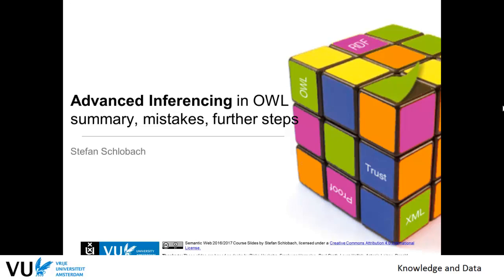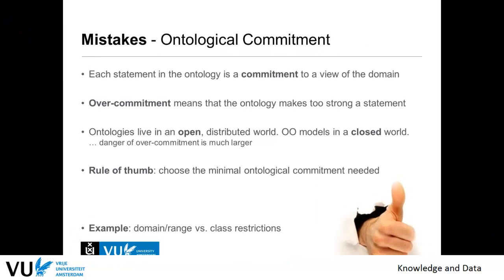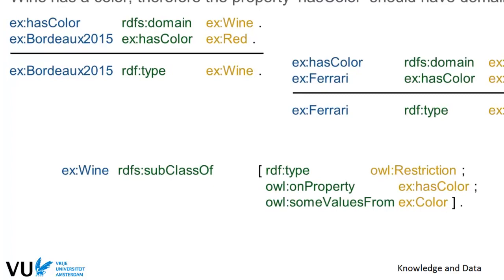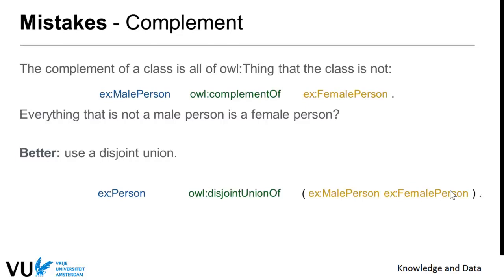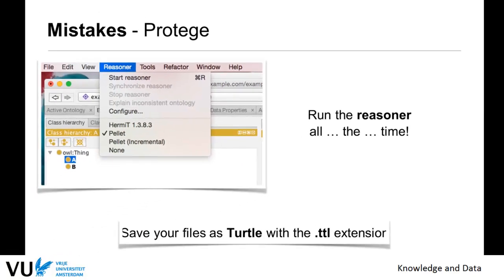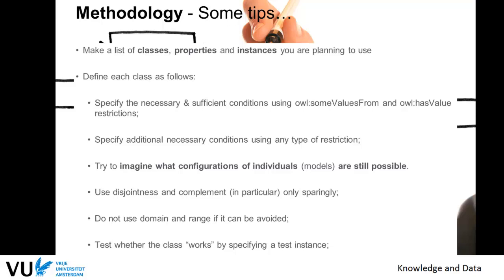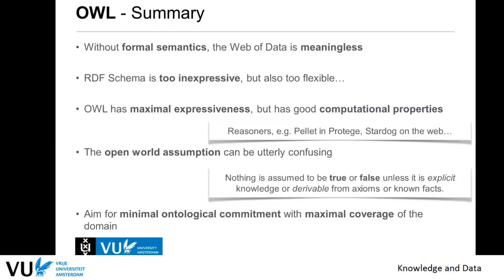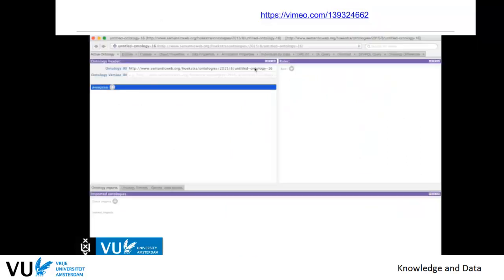Module 4.5 - Common Mistakes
Module 4.5 - Common Mistakes - in course Knowledge & Data course at Vrije Universiteit Amsterdam